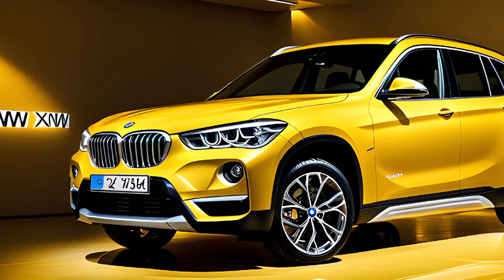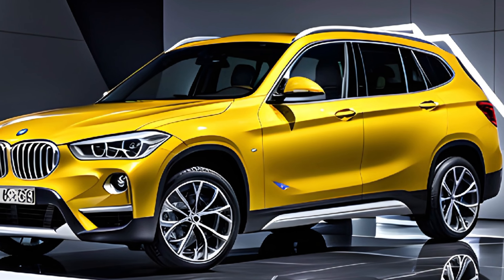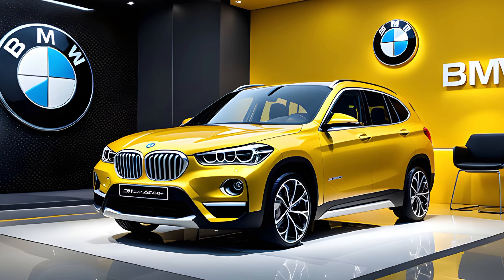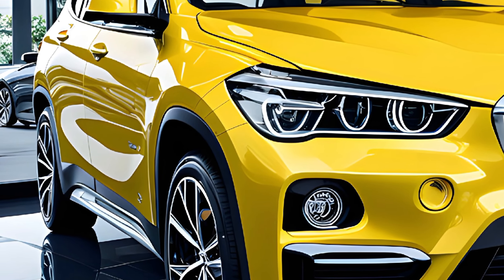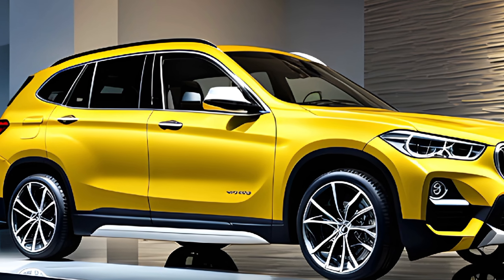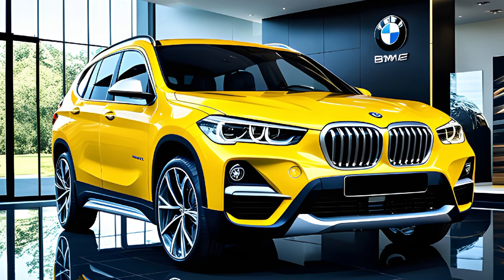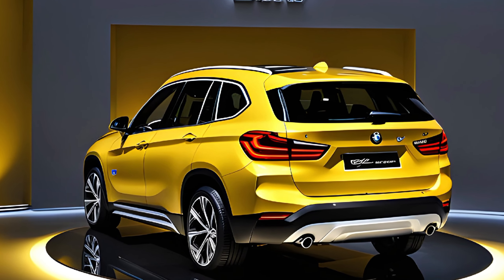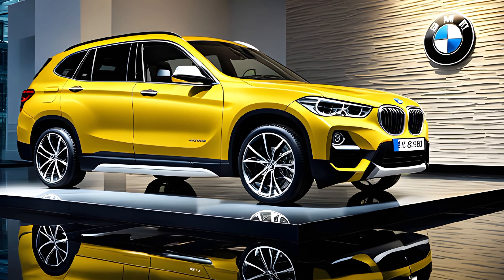"Discover the BMW X1: The Compact SUV That's Turning Heads and Breaking Boundaries!"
The BMW X1 is a versatile and stylish compact SUV that blends performance, luxury, and cutting-edge technology. With its powerful engine options, sporty handling, and sleek design, the X1 delivers an exhilarating driving experience. Inside, you'll find a spacious and refined cabin equipped with advanced features like a high-resolution infotainment system, premium materials, and customizable seating options. Whether you're navigating city streets or embarking on an adventure, the BMW X1 is designed to impress and exceed expectations.

Cover Titles;

1. "10 Reasons Why the BMW X1 Dominates the Compact SUV Market"
2. "Unveiling the BMW X1: 10 Features That Make It a Game-Changer"
3. "Top 10 Performance Highlights of the BMW X1"
4. "10 Reasons the BMW X1 Should Be Your Next SUV"
5. "BMW X1: 10 Cutting-Edge Technologies You Need to Know"
6. "Discover the BMW X1: 10 Ways It Redefines Luxury"
7. "10 Surprising Facts About the BMW X1"
8. "BMW X1: 10 Design Elements That Set It Apart"
9. "10 Reasons the BMW X1 Is Perfect for Urban Adventurers"
10. "Top 10 Advantages of Owning a BMW X1

Hashtages!